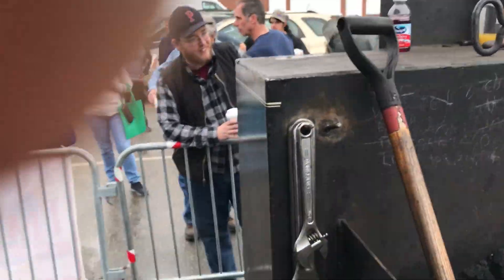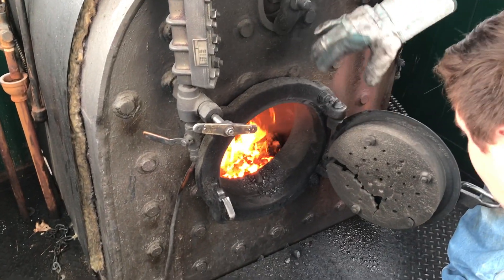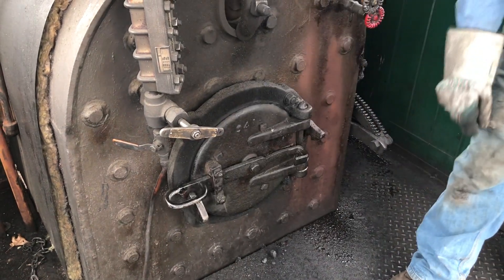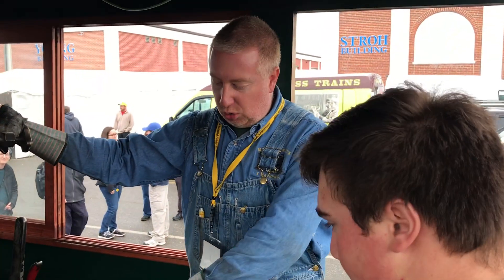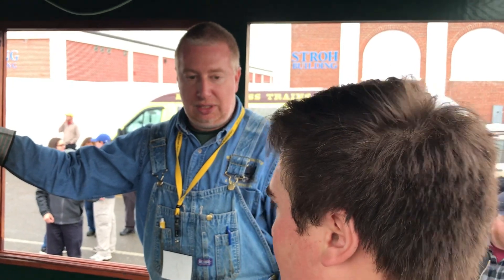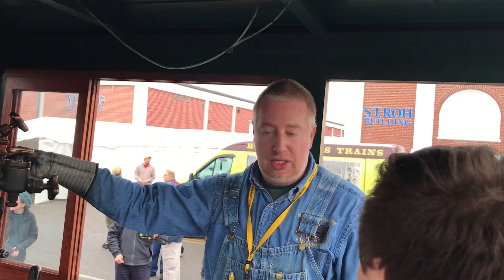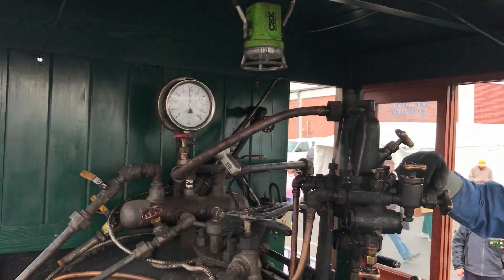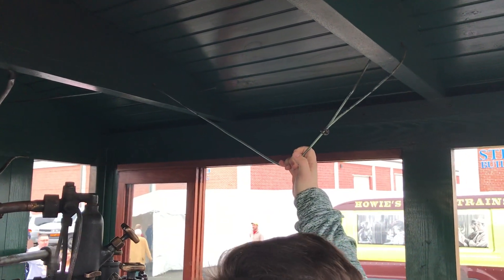Blowing The Steam Whistle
A old wood burning steam locomotive that was on display at the Amherst Historical Society's Model Train Show at the Eastern States Exposition Center in West Springfield, Massachusetts was put to good use here as my friend Joe, and myself had the opportunity to climb aboard, and blow the horn and ring the bell. Filmed on Sunday, January 28, 2018.